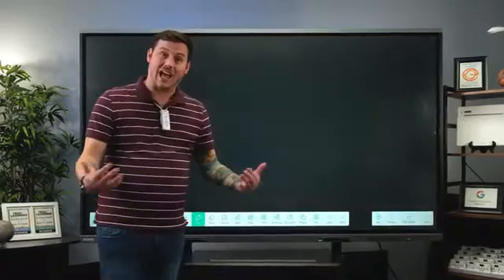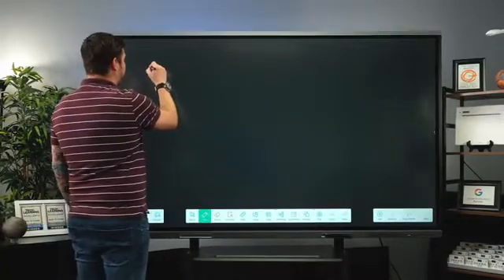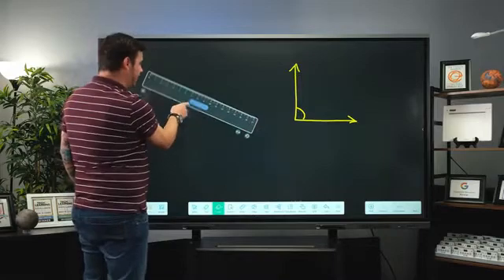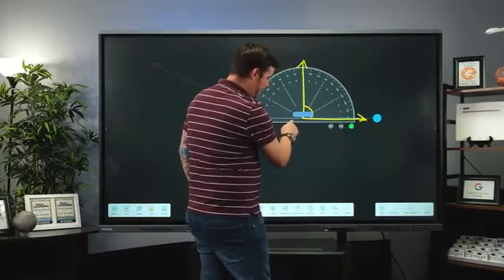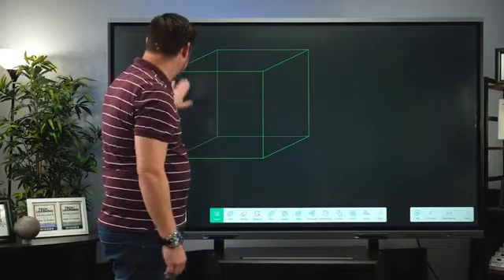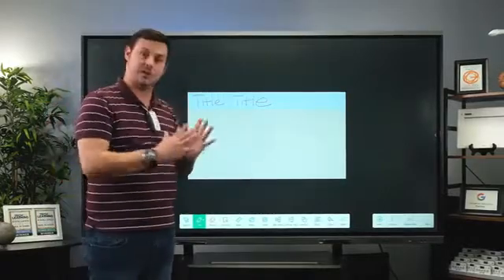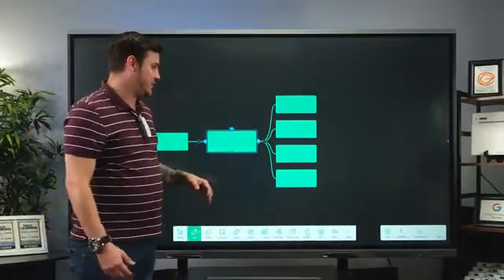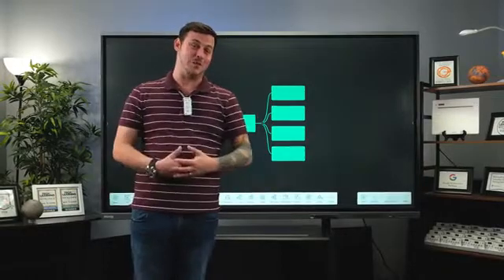MimioPro 4 - Explore New Features in Note